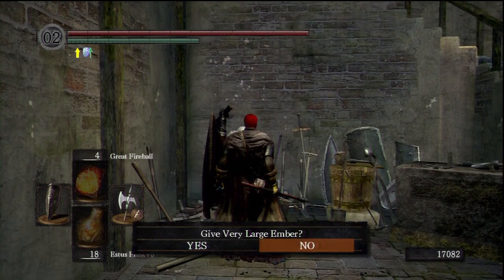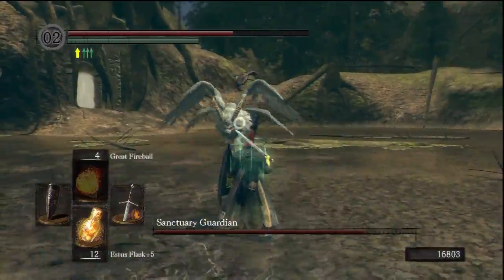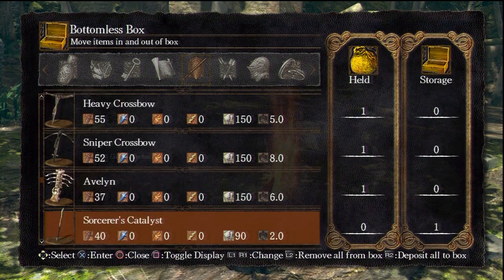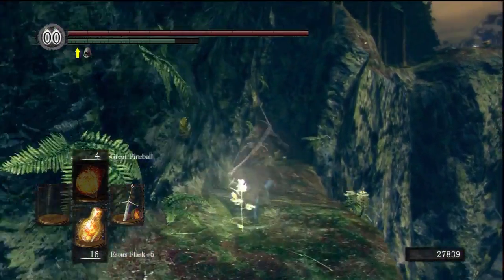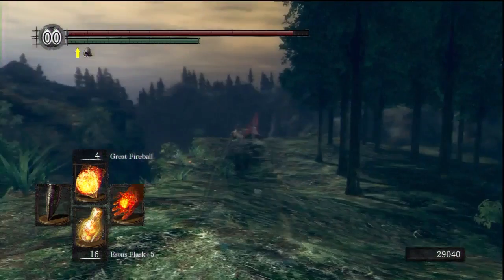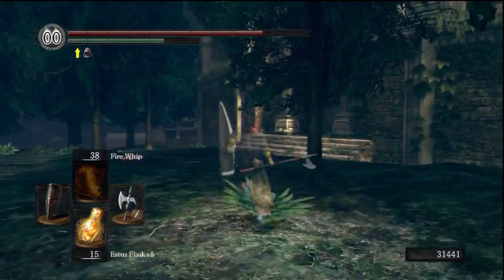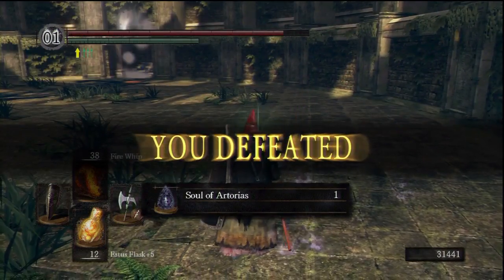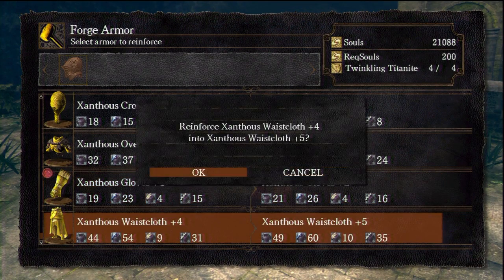DARK SOULS - THE ULTIMATE GUIDE PART 21 - ROYAL WOOD + ARTORIAS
***SPOILERS, OBVIOUSLY***  100% ALL ITEMS, ALL QUESTS, BEST METHODS FOR AREAS AND BOSSES, THINGS THE OTHER GUIDES WONT TELL YOU! carefully recorded and edited in order to give you the most information in the most comfortable way possible, we really hope you enjoy!

Welcome to part 21 of the ultimate guide to dark souls, the youtube series that covers everything to know in dark souls from an informative new and old player viewpoint.

This video takes us through the first area of the Artorious of the Abyss DLC. We firstly defeat the first boss "Sanctuary Gardian", we take you through the full Oolacile Gardens collecting all the items along the way. Finally we defeat Artorious and kill lordsblade Ciaran.